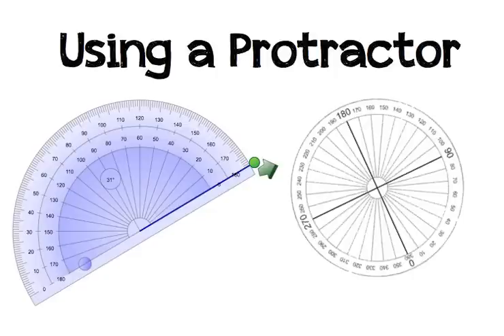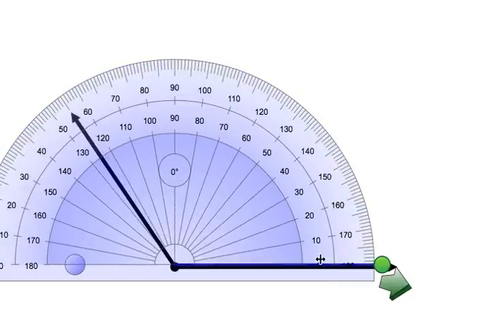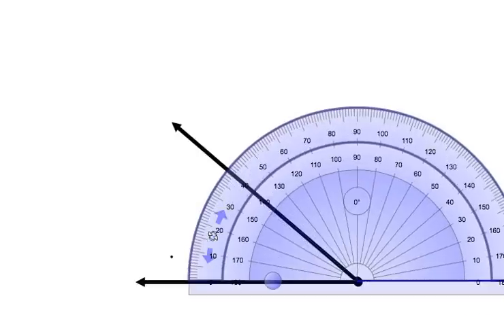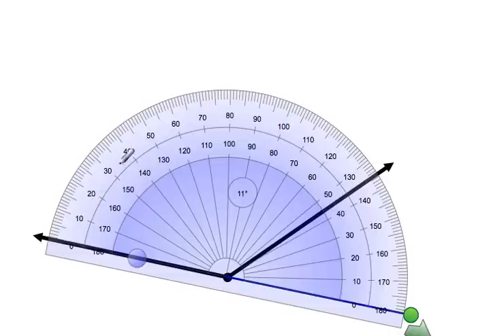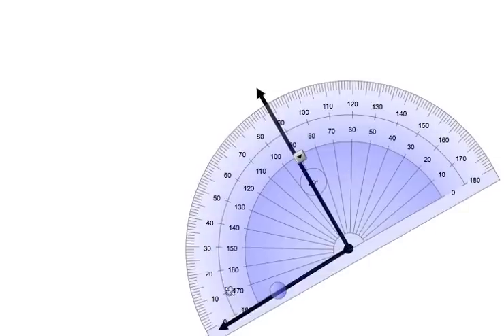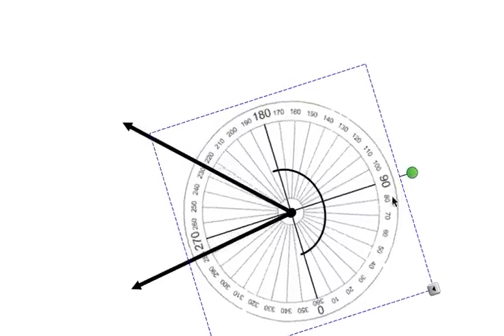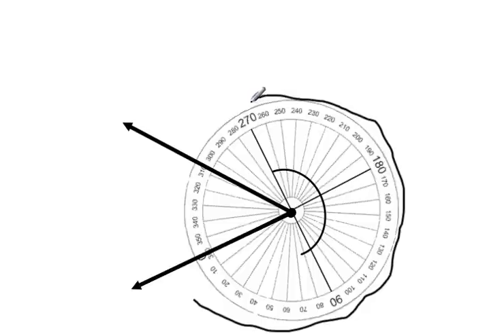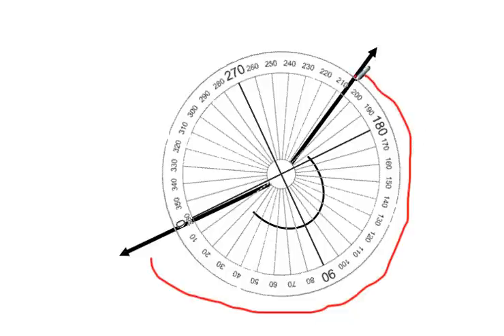Using a Protractor.mp4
Learn how to measure acute, obtuse, right, and reflex angles using a half circle and full circle protractor.